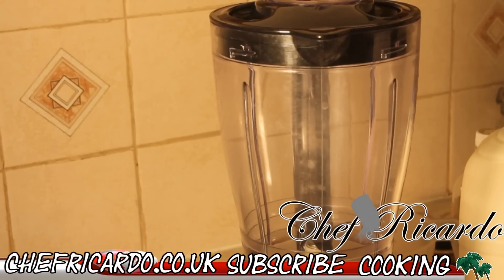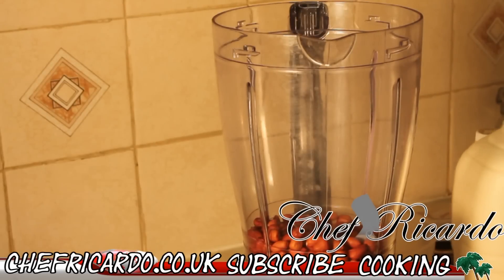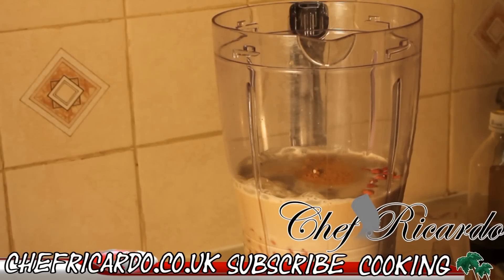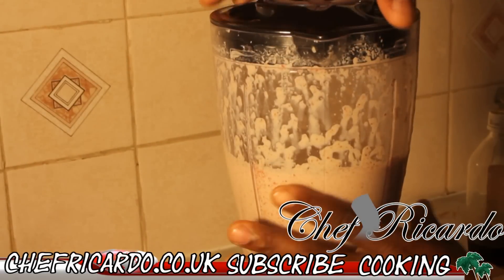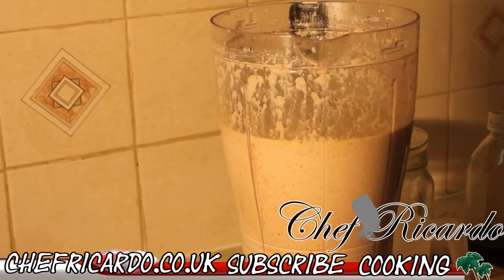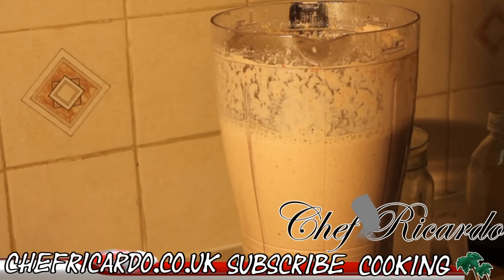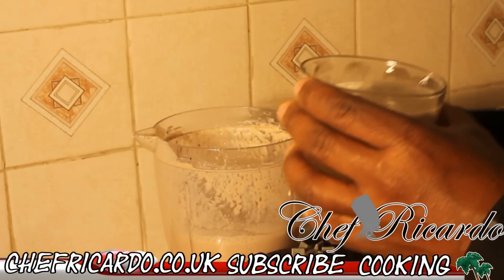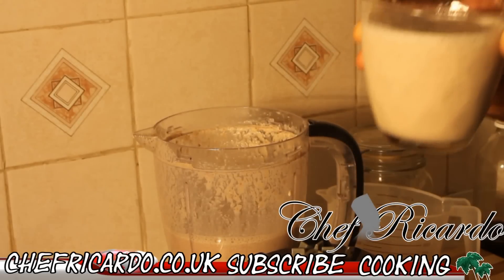Man Power Drink (Peanut Punch) | Recipes By Chef Ricardo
Man Power Drink (Peanut Punch)